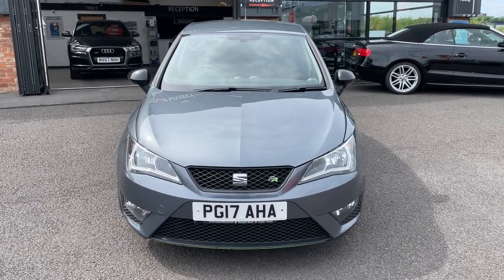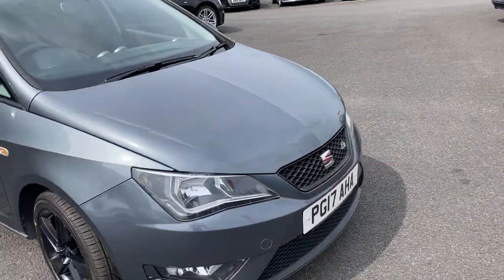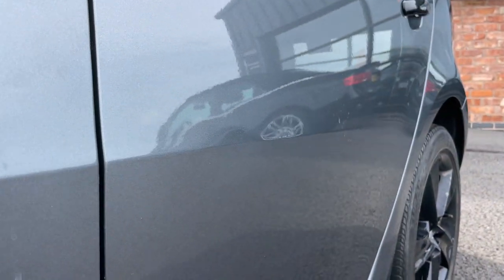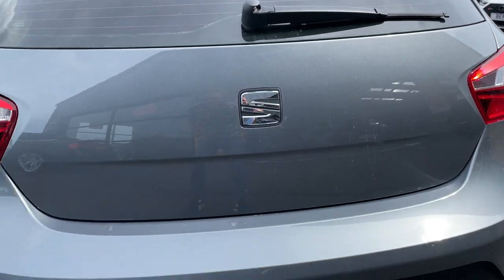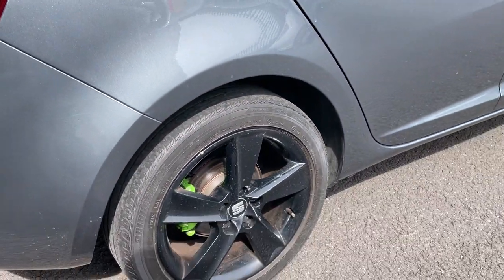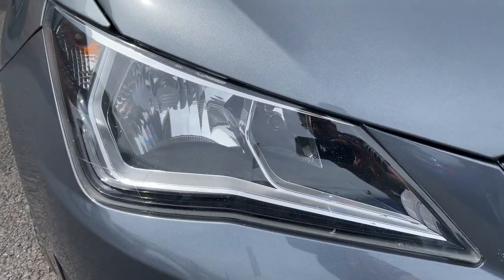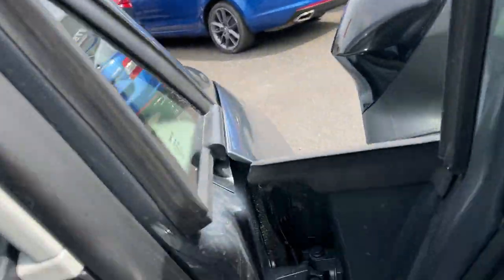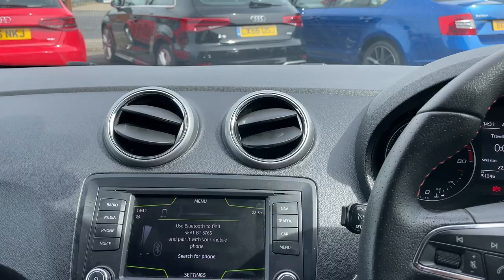2017 17 SEAT IBIZA TECH FR